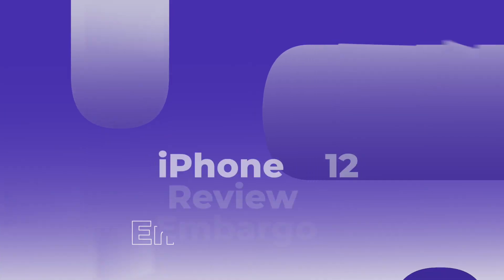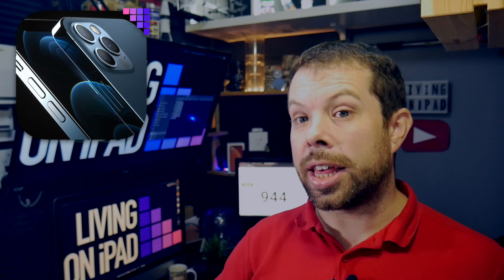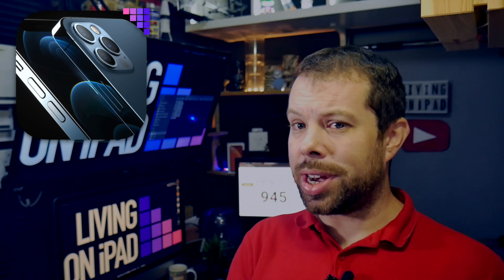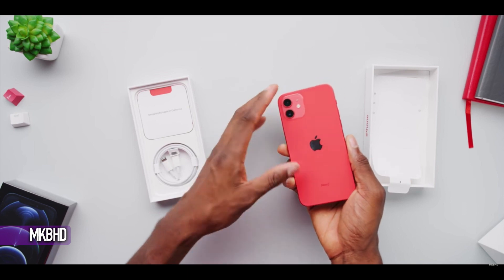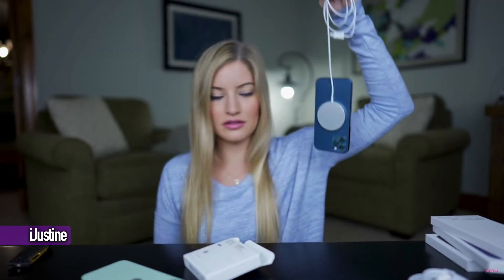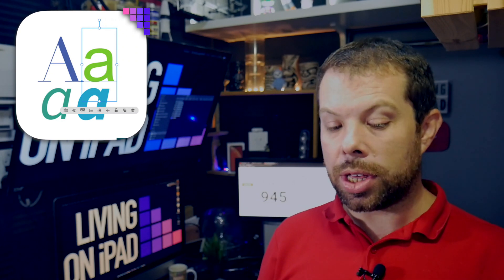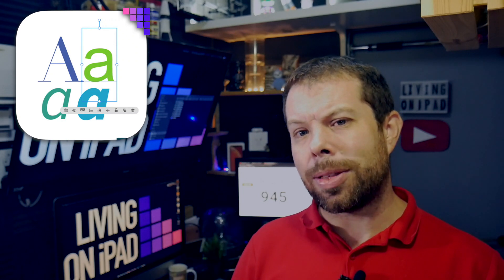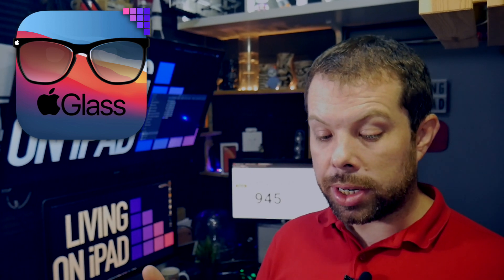Controlling Apple Glass with your FACE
0:00 On today's Apple Daily!
0:28 iPhone 12 Review Embargo Lifts
3:51 Adobe Illustrator for iPad Released
4:52 Apple Glass with Face Controls and Biometric Sensors
7:13 Notification Squad update
7:45 iCaveAnswers - open for your questions.
Full show length 8:46
iPhone Reactions as Embargo Lifts… What do the big tech channels think?

First, the box size, even though everyone knew they would be smaller and there was no charger, was small. This surprised everyone. That said, its almost exactly half the thickness of last year’s model.

Second, it takes no time for anyone to unbox… just the phone and a cable. And that cable isn’t braided as everyone thought would be the case.

Next, everyone has realised that the new cable is USB-C and the old chargers most people had are actually USB-A… so many will need a new charge brick, although last year’s lightning to USB-A cable will still work just fine.

MKBHD talked about how Product Red was actually more Peach, and loved the new OLED display in iPhone 12.

iJustine was a huge fan of the colours and took the phones out to shoot some video, and it looked fantastic.

In general tech YouTubers are big fans of the design and finish, have found MagSafe to be super cool, but could have been stronger for mounting the iPhone on car dashboards.
Adobe Illustrator for iPad is Released
Adobe’s vector based graphics package Illustrator comes to the iPad from this week as a part of the Creative Cloud Suite.
The iPad version takes advantage of Apple Pencil Support on iPad so users can “Design with precision”.

When Photoshop was released for iPad it was a bit of a disappointment, missing a number of seemingly core features, though it has quickly added many of these back into the mix.

Apple Invents Mind Boggling Biomedical Smartglasses.

Apple notes covers more of the various head gestures that the glasses or HMD will be able understand: chewing, blinking, winking, smiling, eyebrow raising, eyes widening or eyes rolling or eyes squinting or the like, humming or other internal vocalizations (e.g., "mmm-hmm", "uh-huh", etc.), inaudible cues, jaw motions, flaring nostrils, speaking or other external explicit language vocalization, mouth opening (e.g., full mouth opening, left-side mouth opening, right-side mouth opening, etc.), ear wiggling or other ear movement, smirking, frowning, grimacing, cheek motioning, emotions and/or thoughts and/or brain functions and/or heart rate characteristics and/or respiratory rate and/or blood pressure and/or heart rate ("HR") and/or heart rate variability ("HRV") and/or oxygen saturation and/or other biometric characteristics and/or any other voluntary gestures and/or any other involuntary gestures (e.g., reactions and/or reactive gestures) or countenance of the user and/or the like may be detected by one or more light-sensing assemblies of the HMD.